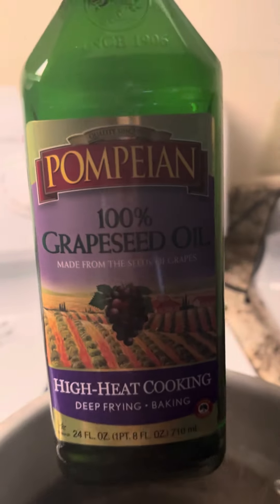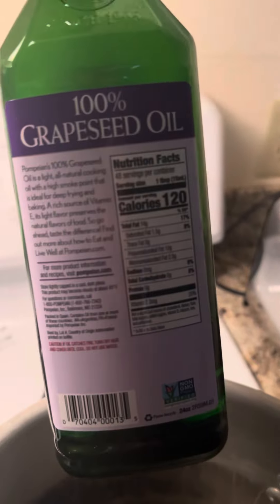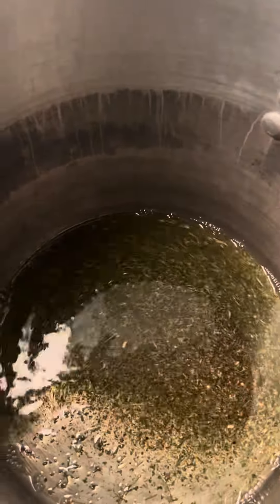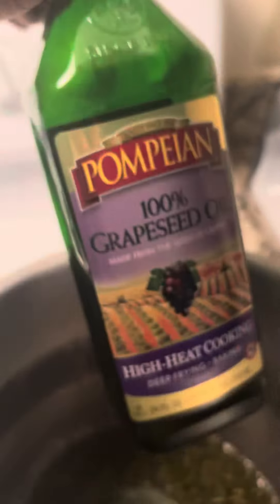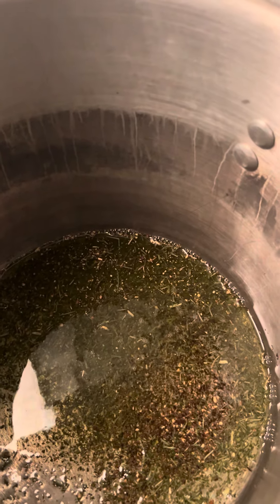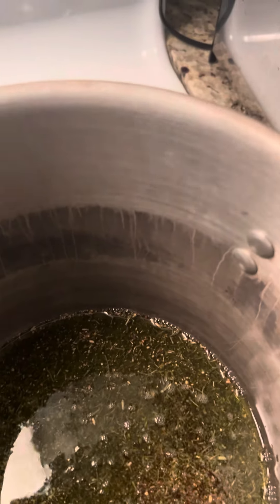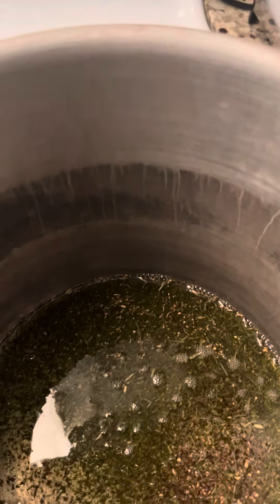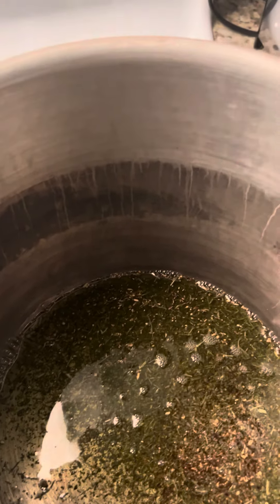Added the herbs,which include horsetail,moringa,lemon echinacea just to name a few😜💚